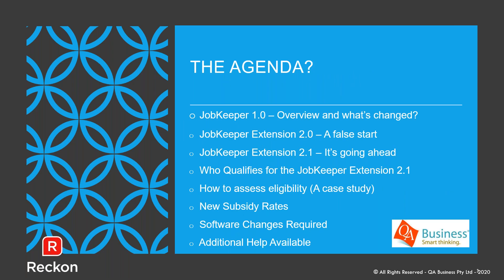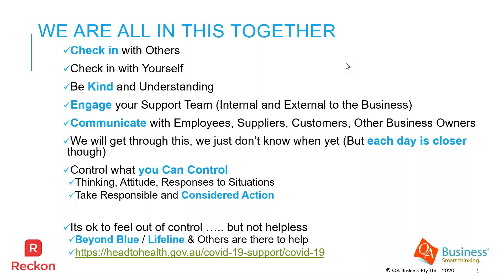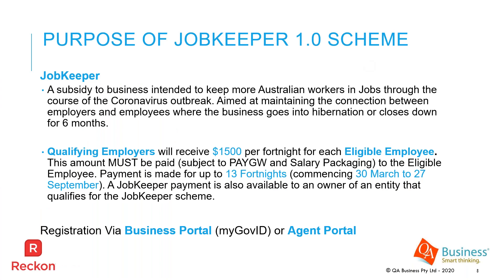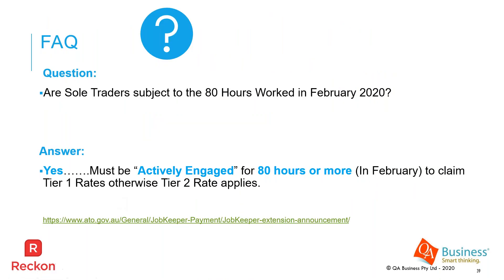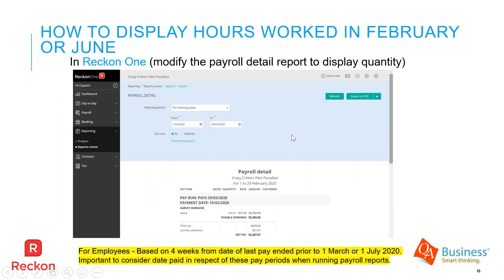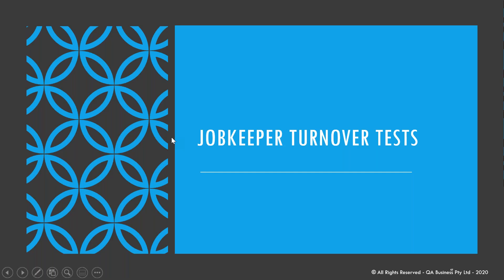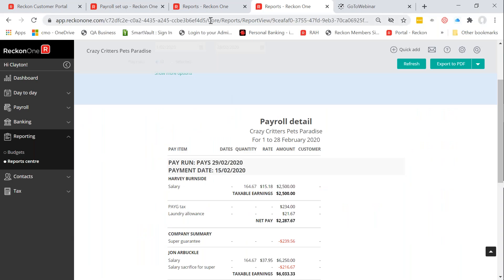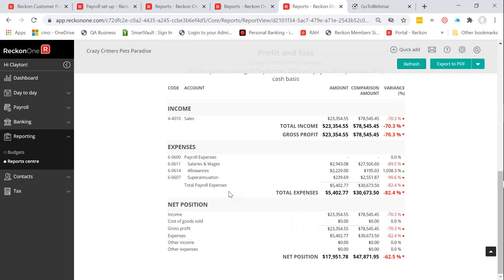JobKeeper Extension - Everything you need to know!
Find out everything you need to know about the announced changes to JobKeeper (known as JobKeeper 2.1) along with changes impacting anyone already in JobKeeper 1.0.
Hosted by Reckon and presented by Industry Thought Leader & Reckon Accredited Trainer Clayton Oates from QA Business.

19 Stimulus responses by Federal and State Governments and ATO, Fair Work and others are evolving, this
information is based on information available at time of publication and recording.
training and illustrations purposes by QA Business Pty Ltd in its capacity as a Reckon Accredited Partner and does
not purport to represent Reckon in any manner outside of the conditions pertained to the partnership agreement.
QA Business Pty Ltd is a registered BAS Agent #84877005
Copyright
No part of this material (including any associated recordings or correspondence) may be copied,
distributed or reproduced without the express authorisation of QA Business Pty Ltd